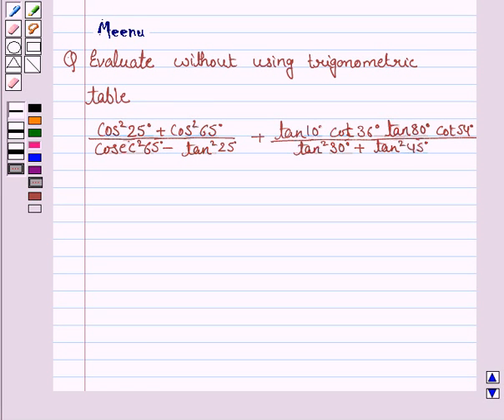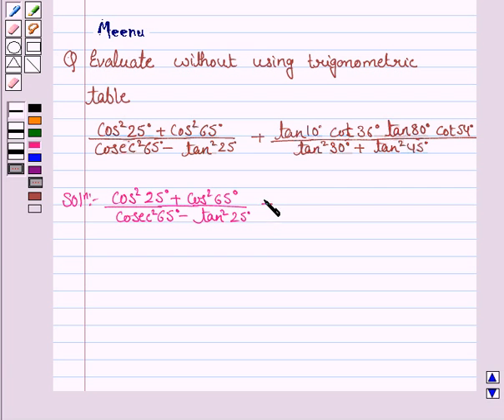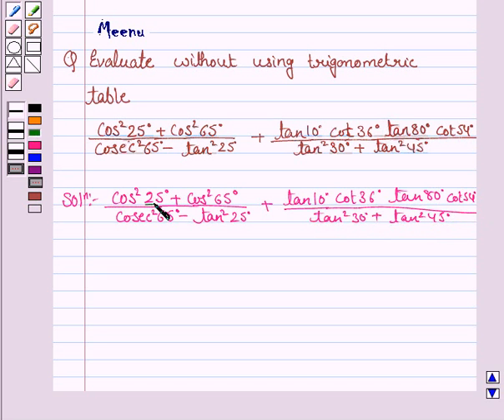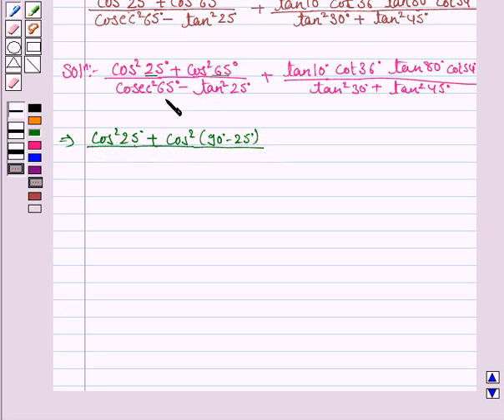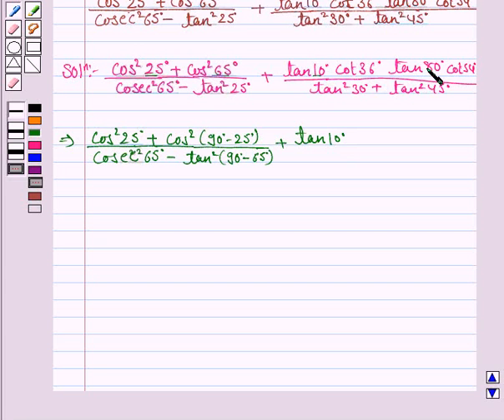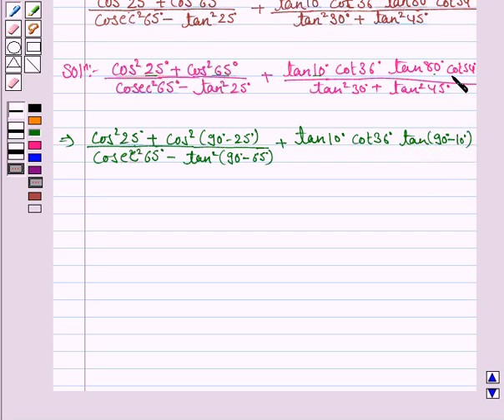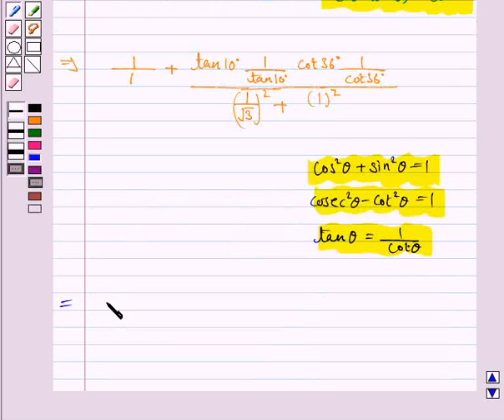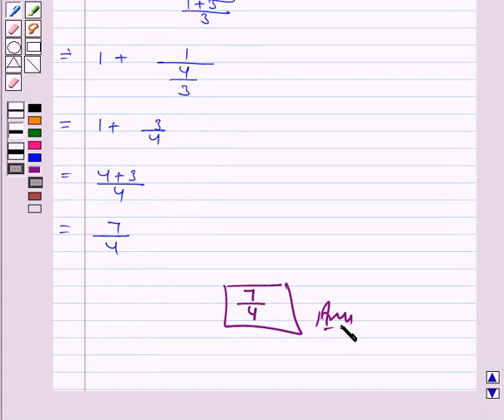Maths X PreBoard KV B 2007 1 15 OP2